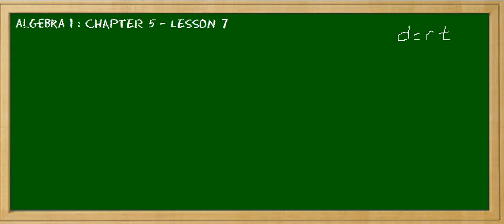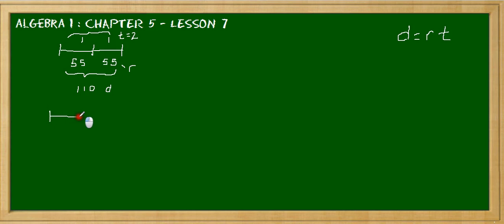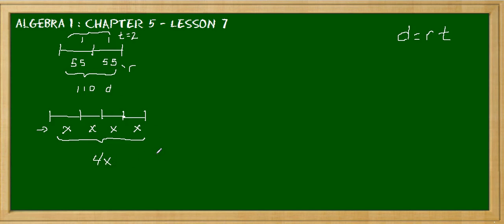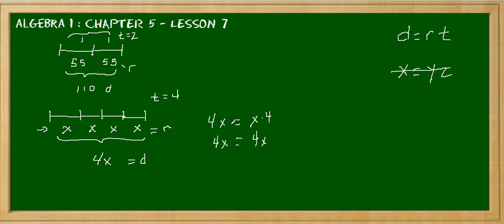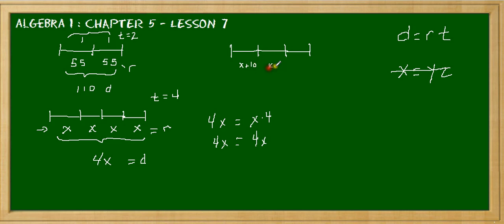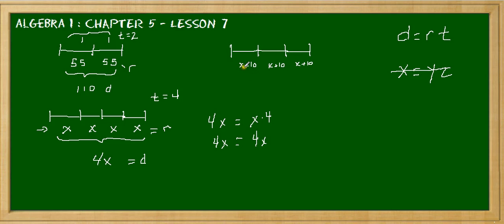05 07 04